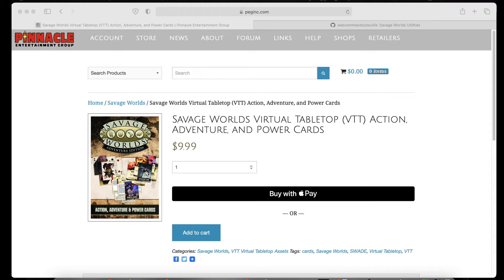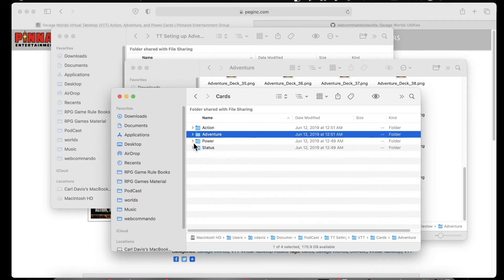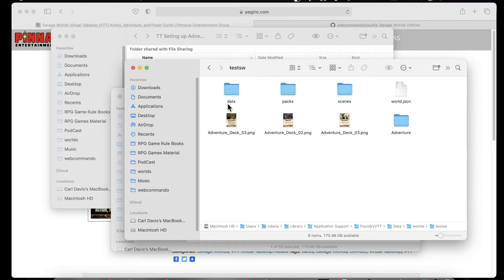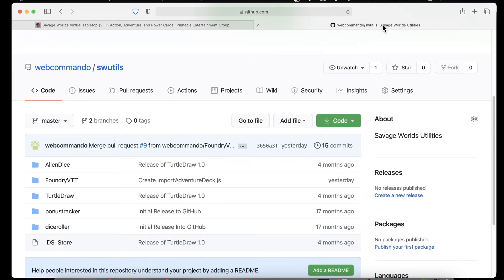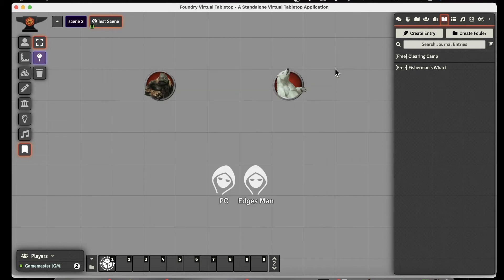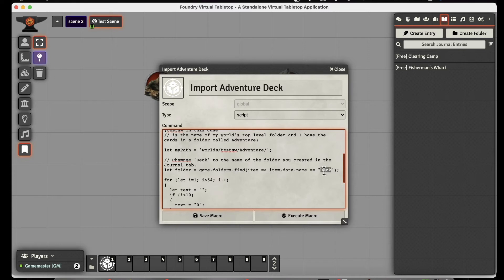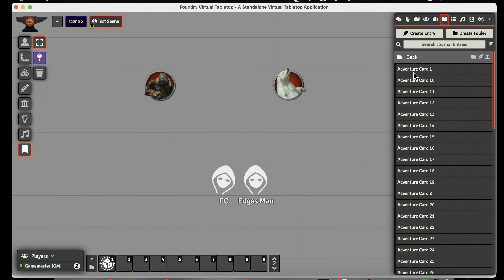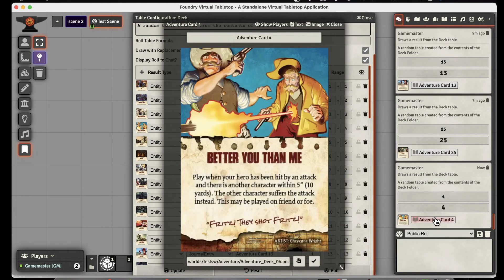TT Ep 51Setting up a Savage Worlds Adventure Deck in FoundryVTT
Carl walks through implementing an Adventure Deck for Savage Worlds in FoundryVTT using the journal and rollable tables.  This includes a script to speed up importing the card images.

This video references the Savage Worlds game system, available from Pinnacle Entertainment Group It is unofficial Media Content permitted under the Media Network Content Agreement. This content is not managed, approved, or endorsed by Pinnacle Entertainment Group. Certain portions of the materials used are the intellectual property of Pinnacle, and all rights are reserved. Savage Worlds, all related settings, and unique characters, locations, and characters, logos, and trademarks are copyrights of Pinnacle Entertainment Group.